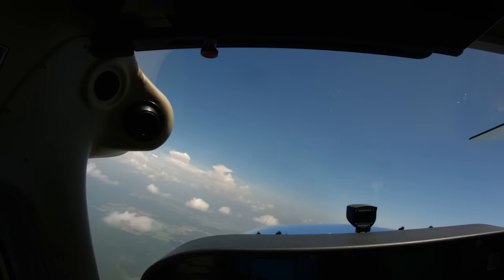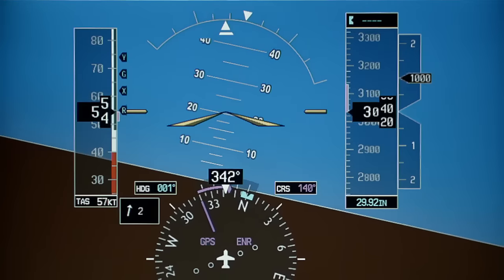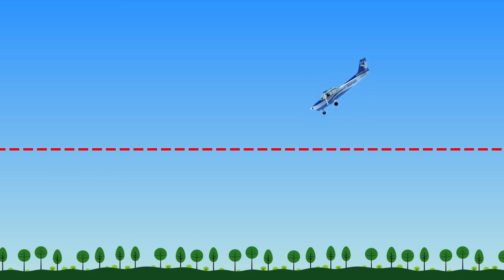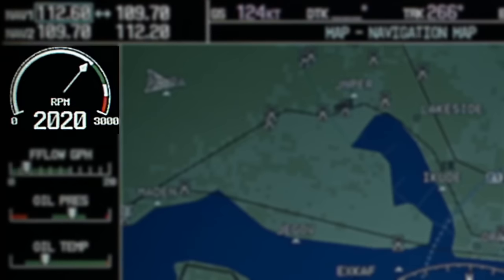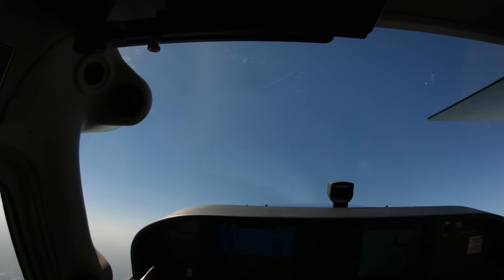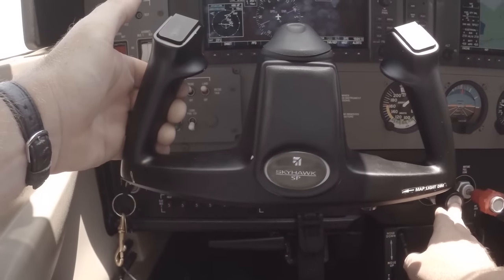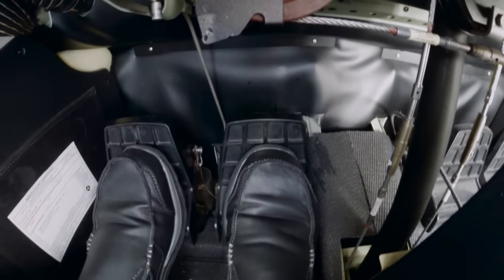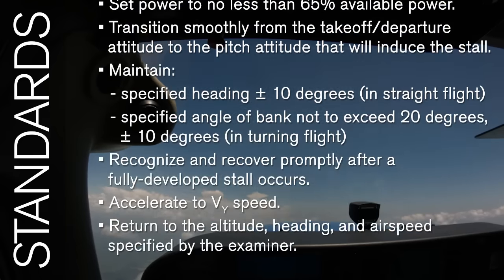Power On Stalls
***The FAA recently rewrote these procedures and now call them the Airman Certification Standards. According to the ACS, for slow flight the pilot should establish and maintain an airspeed at which any further increase in angle of attack, increase in load factor, or reduction in power, would result in a stall warning (e.g., aircraft buffet, stall horn, etc.). The maneuver should not activate the stall warning system at all if it is properly performed. And if the stall warning goes off, a student is expected to promptly recover from the impending stall. Please refer to the current Airmen Certification Standards for the most recent guidance.***

One of the first maneuvers every pilot must master is the recognition of the onset of a stall and the proper recovery technique from that stall. In this video, we take you through the recognition of and recovery from power-on stalls.